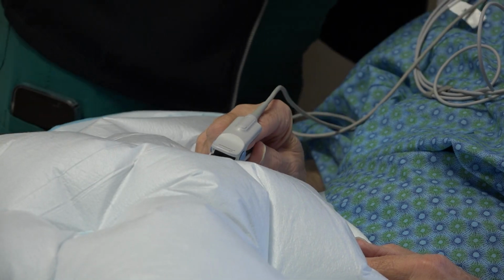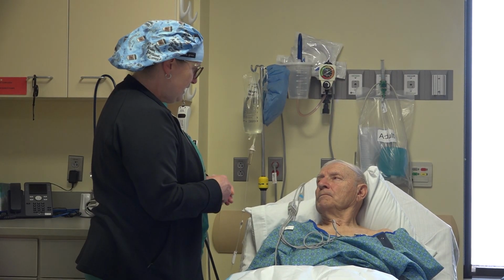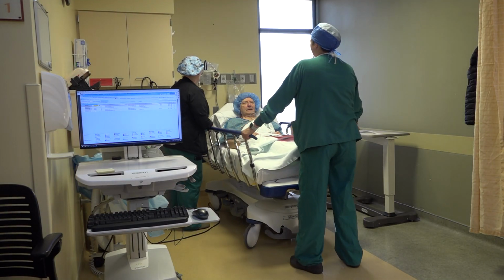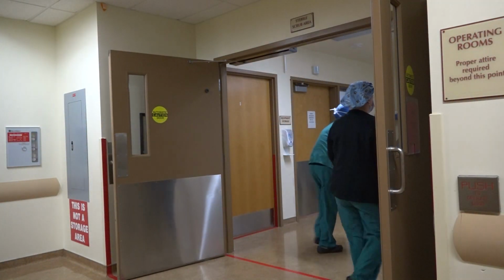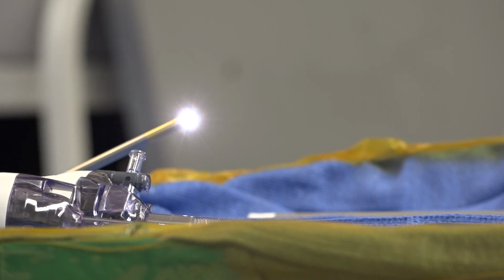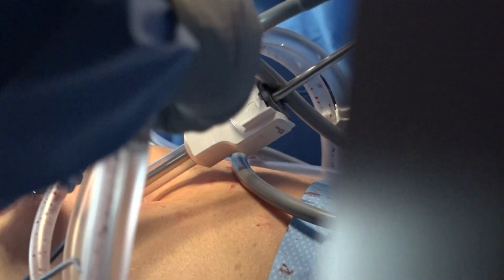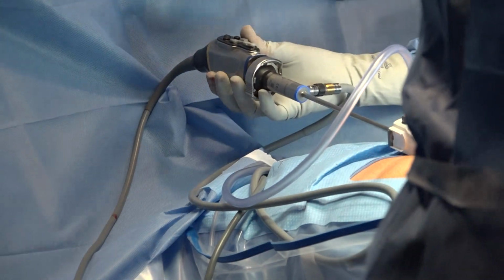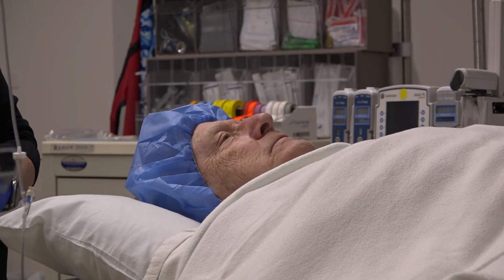Estes Park Health offers surgical repair for hernias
Stan Havlick of Estes Park is a self-described adventurer, speaker, and philanthropist. He has visited every continent around the globe in his 80 years. He’s an active retiree, but a recent pain in his abdomen sent him to the doctor for help.
“For a number of months, I had some discomfort in the lower abdomen,” Havlick explained. “I was talking to a doctor friend. He did a little probe and said, ‘You should have that looked at.’ It’s going to hamper my life and it’s uncomfortable a good part of the time, so I said, ‘Let’s just address this and get it out of the way.’”
Havlick had a hernia.
“An inguinal hernia is a defect in the abdominal wall that can allow either fat or muscle or even bowel to go through,” said Estes Park Health general surgeon Dr. Christine Bogardus. “It can cause pain. It can cause pressure and discomfort. Some people only see it. So they get this little bulge in their groin that keeps getting bigger and bigger and bigger. Or some people only feel pain or pressure. They don’t see anything, but it is there. We can see it on CT scans, sometimes with ultrasound depending on the size, or on MRIs.”
 Men are ten times more likely to develop this type of hernia which, if left uncorrected, can trap the bowel, and cause serious issues. That’s why Havlick opted for surgery at EPH.
After Havlick was put under general anesthesia, Dr. Bogardus began the laparoscopic hernia repair. The procedure includes three small incisions. The largest one – about an inch – is at the belly button. An anesthetic block is placed underneath the muscle in the fascia to target the specific nerves that innervate the abdomen. In a one to two-hour procedure, Dr. Bogardus uses a lighted camera inserted through one of the holes to allow her to visualize what she is doing on a screen. The biggest challenge is getting her tools in the right place underneath the rectus muscle.
“I do a special procedure called a TEP -- total extraperitoneal repair of the hernia -- in which I don’t actually go into the belly at all,” Dr. Bogardus stated.
After the repair of the hernia, Dr. Bogardus placed a mesh, a composite of sheep gut and polypropylene, underneath the muscle and below the layer of the abdominal wall to strengthen the repair and reduce the risk of recurrence. Stan will not need any formal rehabilitation; however, the initial stages of recovery can be painful.
“I always tell my patients they’re going to feel like they got kicked by a cow for the first few days,” Dr. Bogardus stressed. “But after that, it tends to get better every day. A lot of people don’t even need narcotics anymore.”
Havlick went home the same day as his surgery.
“We highly recommend patients to go home because when they are home, they are comfortable,” Dr. Bogardus noted. “They tend to walk more when they’re not attached to things, which we strongly encourage.”
More than a million hernia repairs are performed by surgeons in the U.S. each year. It’s a highly effective way to get rid of a nagging and potentially dangerous problem.
Havlick was pleased with his experience at EPH, and happy to have his problem resolved. He will be back to enjoying his adventures.
“The whole crew was just terrific,” he added.
For expert general surgery care from highly trained community-based physicians, think Estes Park Health.